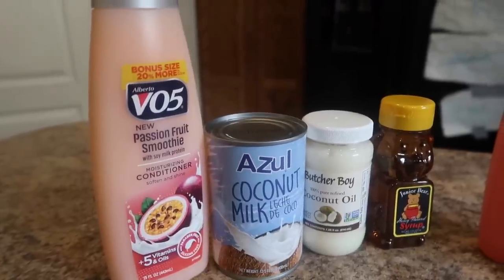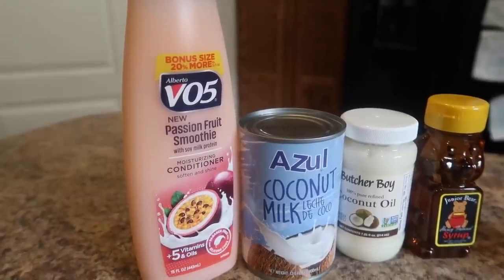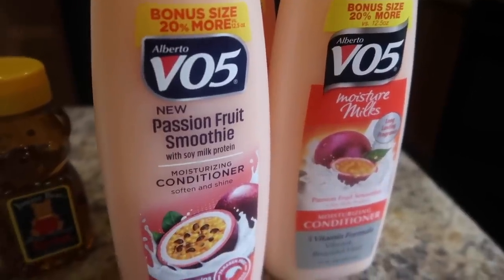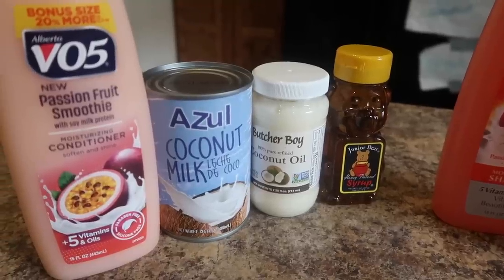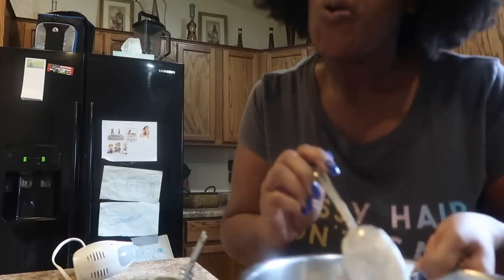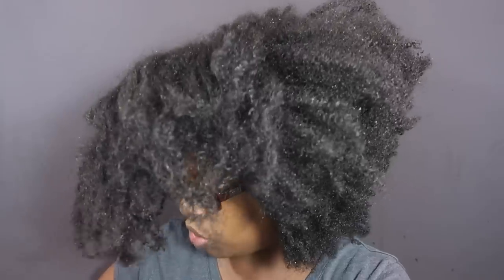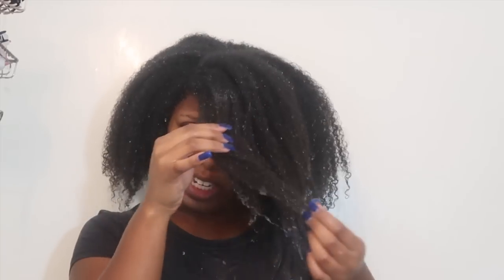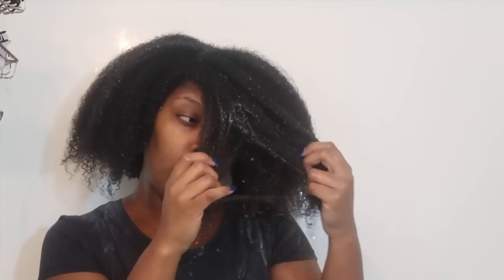Natural Hair | Wash Day with Dollar Tree Products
Hey yall so here is a quick video of me using Dollar Tree products for my wash day.

Products:
V05 Passion Fruit Smoothie Shampoo
V05 Passion Fruit Smoothie Conditioner
Honey
Coconut Oil
Coconut Milk

EQUIPMENT USED
🔸 LAPTOP: MAC